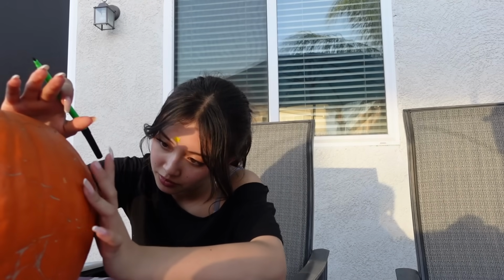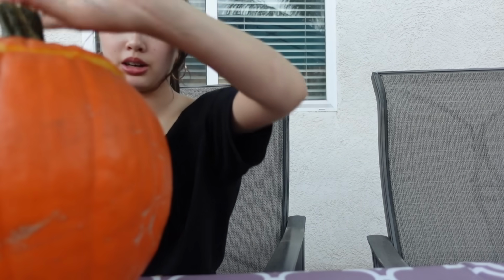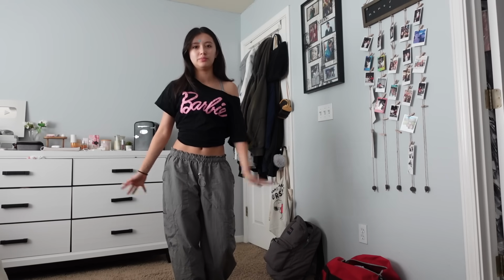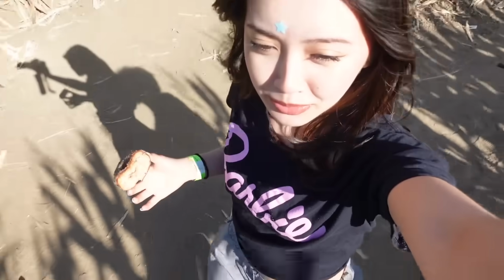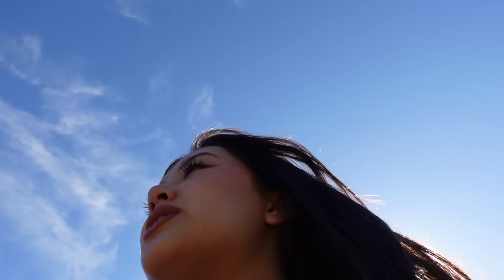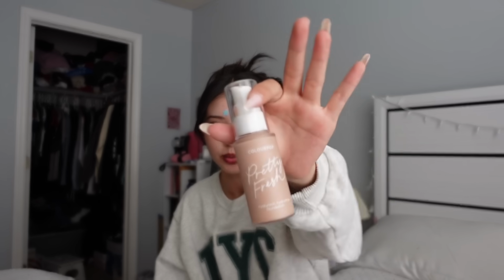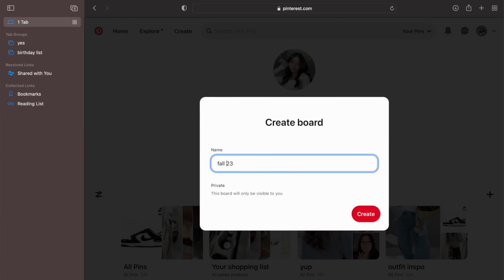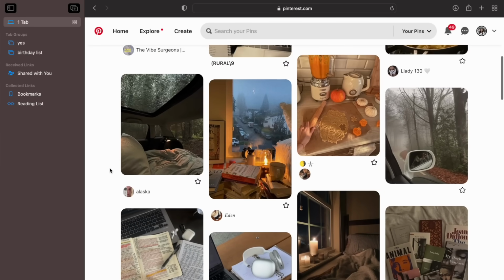ULTIMATE FALL VLOG🎃 || carving pumpkins, pumpkin patch, haunted house, shopping, new pinterest board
heyyyy, welcome to the description box! *ੈ✩‧₊˚ this video is an ultimate fall vlog! we did quite a few things so i hope you enjoy!!

TYYY FOR 205K  ILY ALL SM!!!

PUT QUALITY IN 1080p FOR THE BEST EXPERIENCE

faq↓
what’s ur name? layla!
what grade r u in? 9th grade
what do u edit on? imovie, capcut, & final cut pro!!
what do film on? my phone which is a iphone 13 and a sony z-v1!